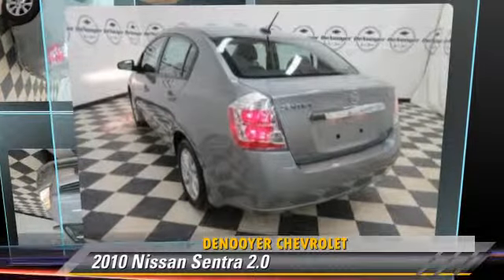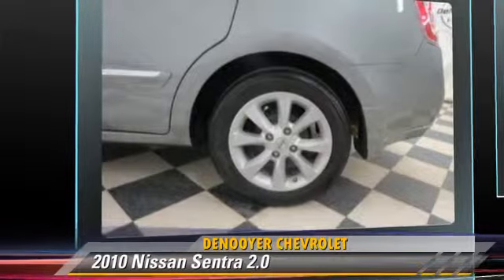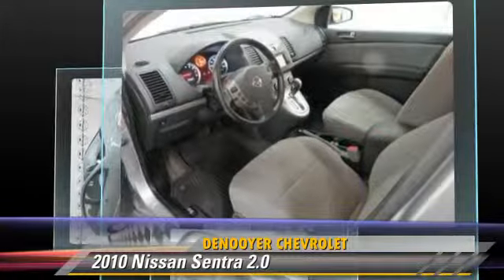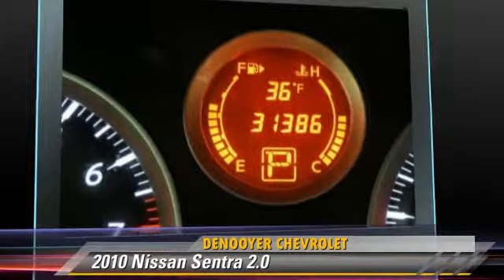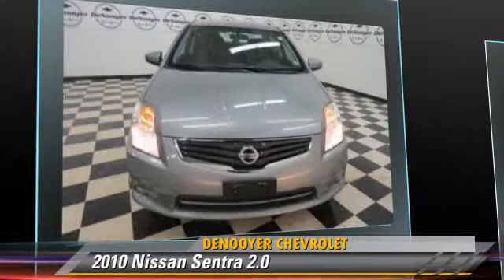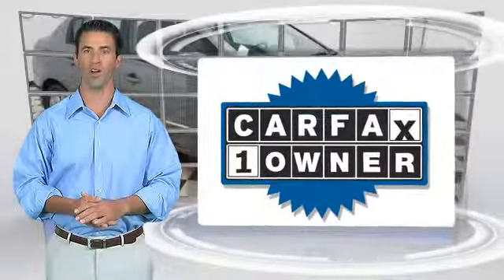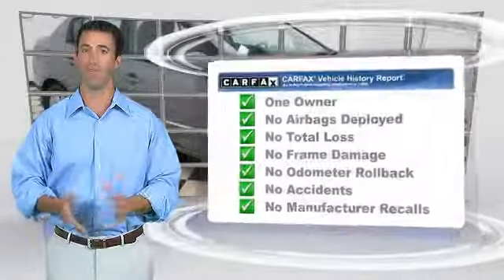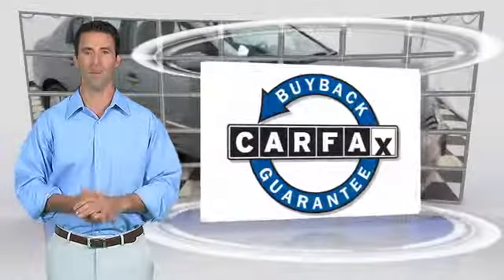DeNooyer Chevrolet, Used Albany NY NY 12205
DeNooyer Chevrolet

[DFIN:3:2665318:I:3075:E5DF7ABC:65b539c35d5ca2e91989421fe30f061f]